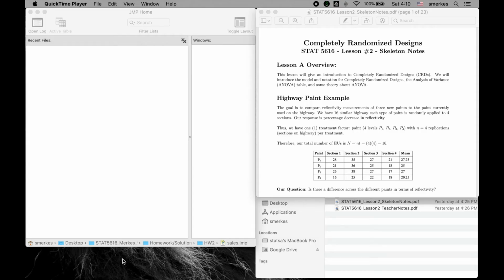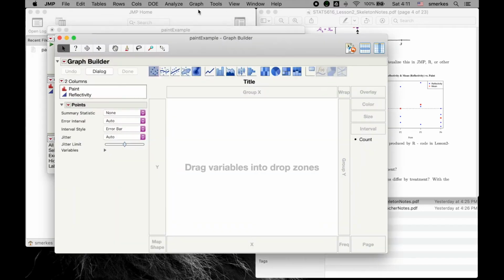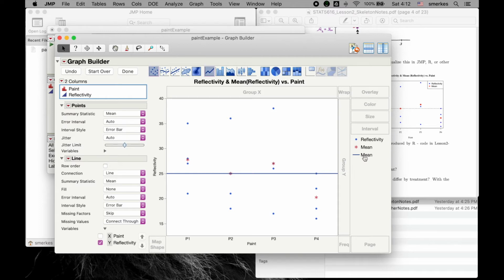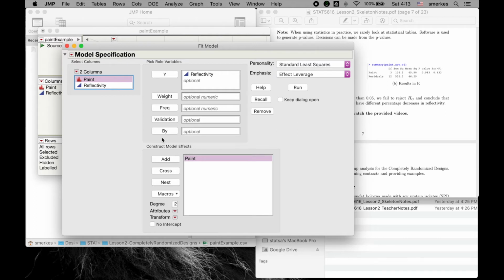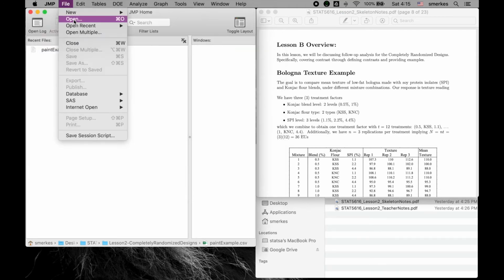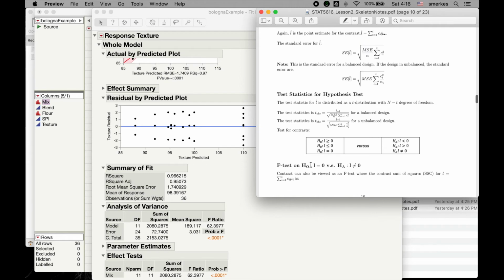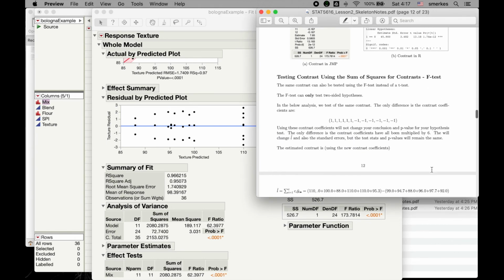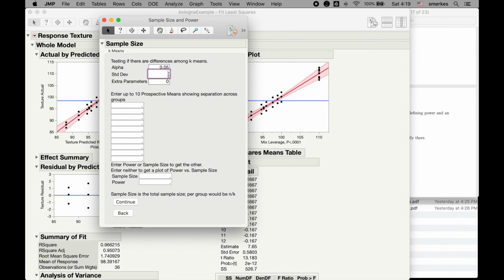JMP Lesson2 Help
This video covers:
Lesson 2A:
Creating Stripchart
ANOVA                                             - 02:30
Lesson 2B: Contrasts                        - 03:33
Lesson 2C: Multiple Comparison  - 05:39
Lesson 2D: Power/Sample Size    - 06:07